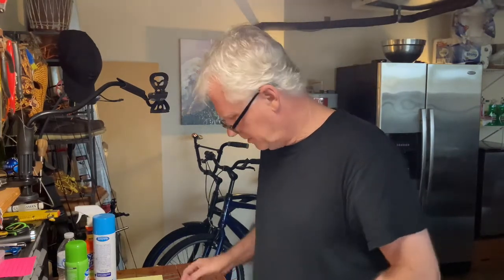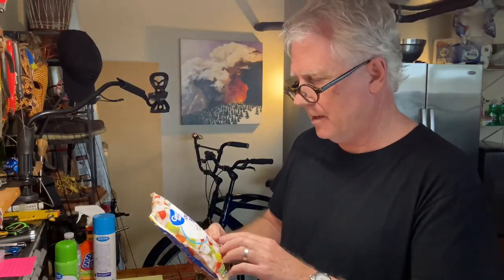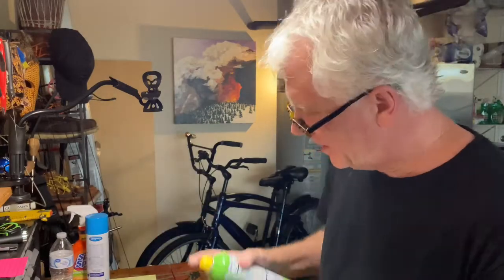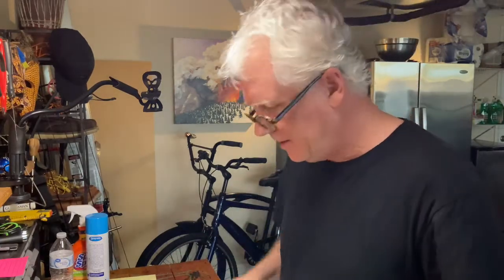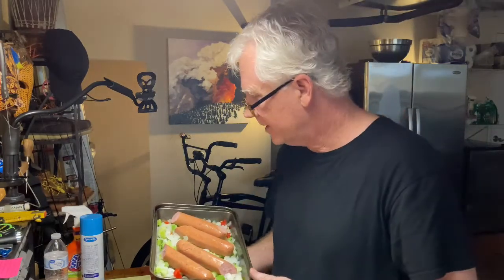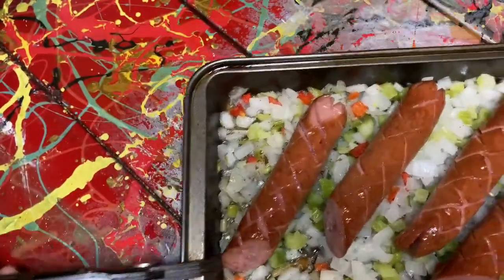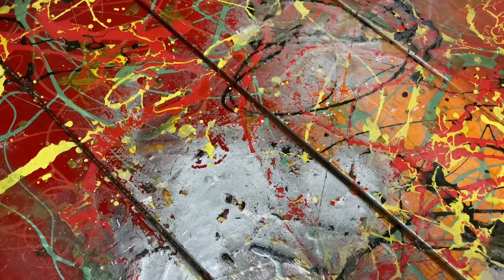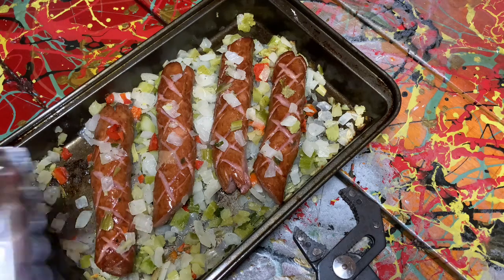Polska Tray Bake!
Polska Kielbasa, toaster oven roasted on a bed of green peppers, onions, celery and parsley. Super simple and scrumptious!

Get a Cuisinart Toaster Oven. Don’t mess with other brands. I have 3. They all still work great. Why 3? Don’t ask.